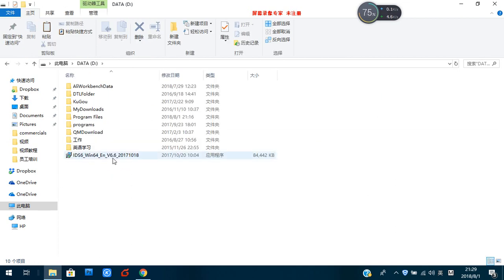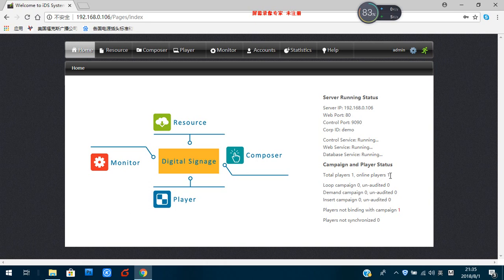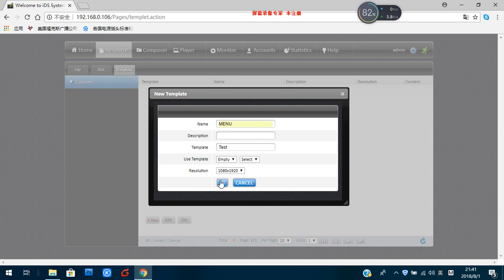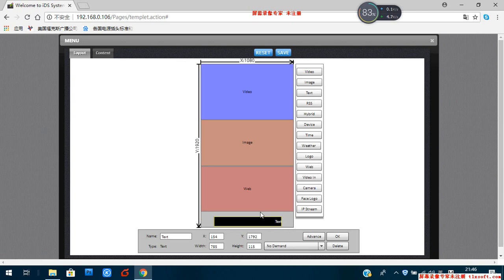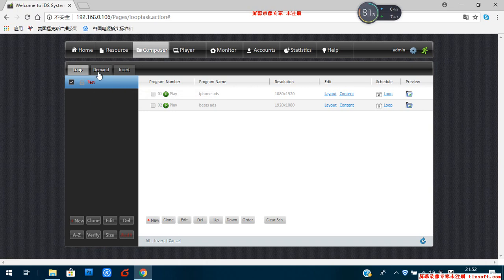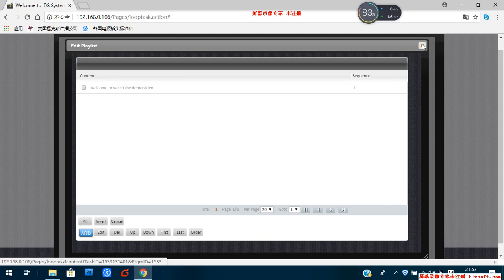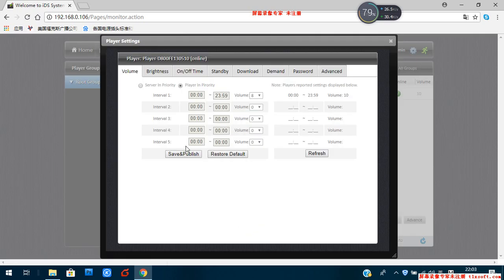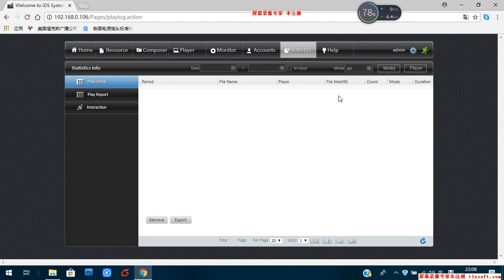Free Digital Signage Contents Management Software Demo Video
HKE Hangzhou Kuntong Electronics Technology is professional digital signage complete solution provider.